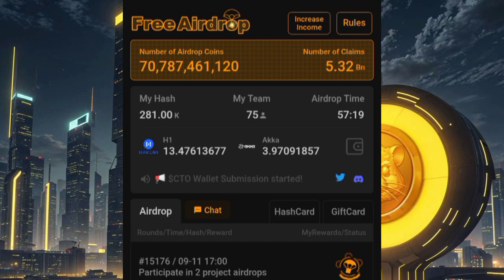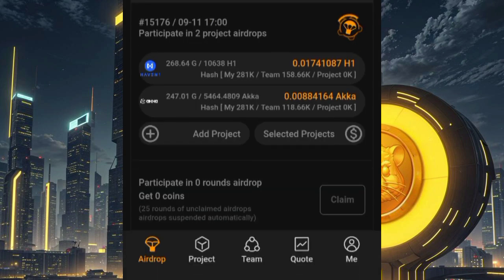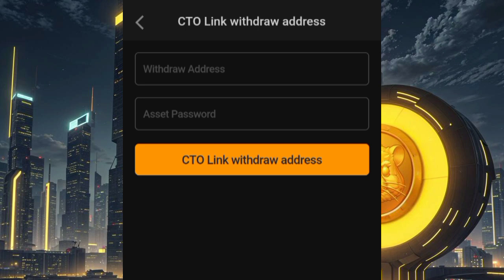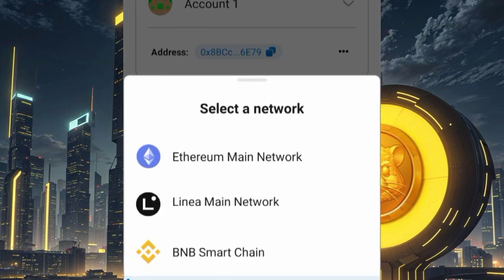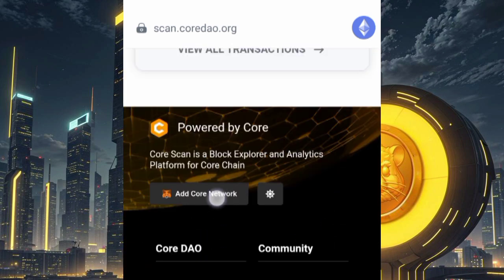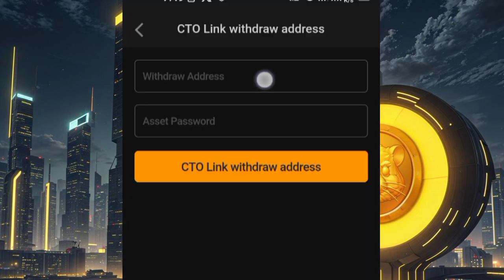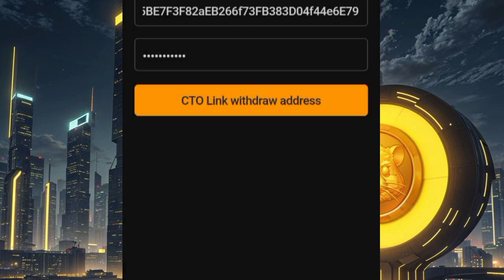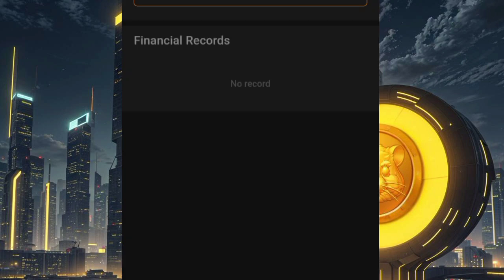Connect $CTO withdrawal wallet to receive airdrop - [Satoshi]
This video will give you the step by step guide to successfully connect your wallet address to the $CTO Tokens to receive airdrop

TELEGRAM AIRDROP

*How to add Payment Method on Binance - (Mobile money/Bank account)*

*How to buy Bitcoin/crypto via P2P(Express) on Binance in 2024*

*How to sell Bitcoin/crypto and receive in mobile money - USDT to MOMO*
How to create a verified Binance account in 2024
*Free 1,000 call minutes on this code - AFA bundle other code*

Warning ⚠️: This video is for educational, documentary, scientific and artistic purposes only.